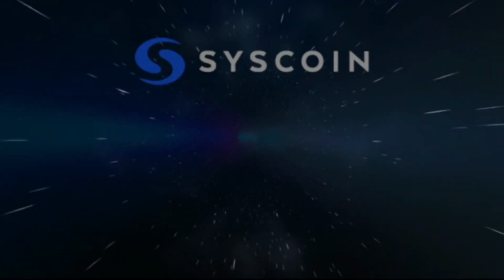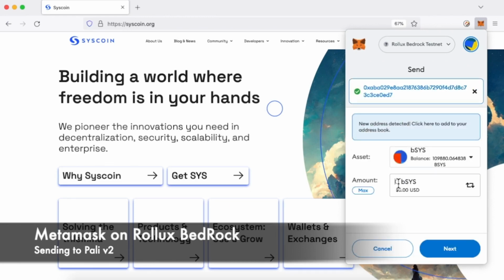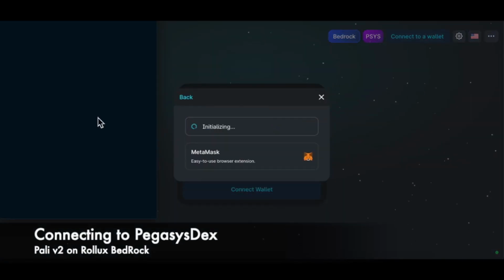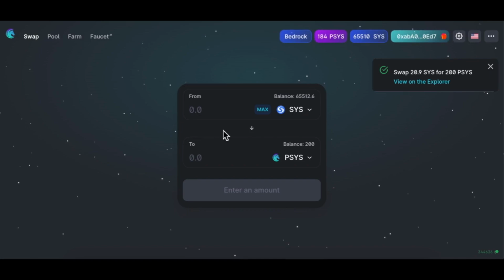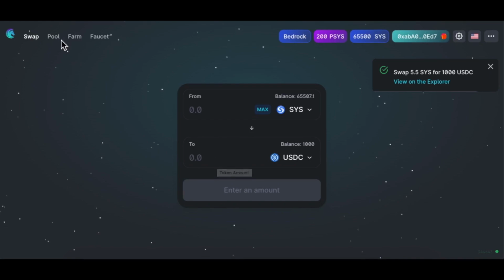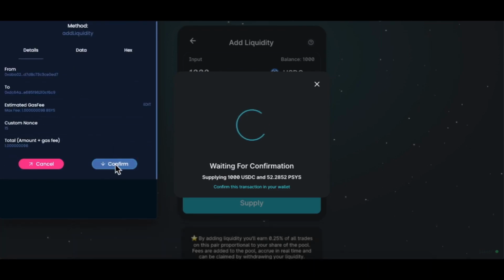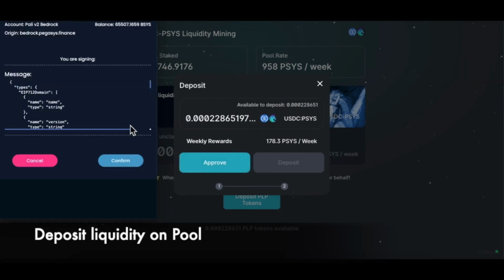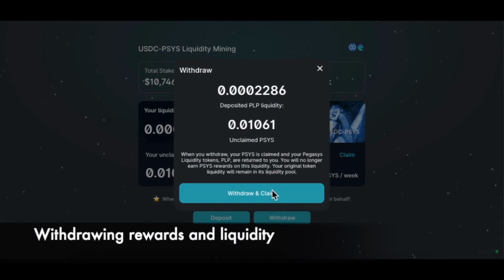Demo: Syscoin Optimistic Rollup + Native L1 Data Availability (PoDA) + Pali Wallet 2.0!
The latest advancements in Syscoin's near-instant DeFi and rollups, demonstrated on the Rollux OPv2 private testnet.

This rollup is based upon Optimism Bedrock, and has been integrated with Syscoin's native L1 Proof-of-Data-Availability (PoDA) solution, enabling better performance, higher throughput, and proven security. In regard to security, your rollup transactions gain finality on Syscoin's merge-mined blockchain, and PoW settlement through Bitcoin's own network of miners.

In summary, you're looking at the most scalable and secure rollups available in the industry.

For those who want to understand this Syscoin L1 + L2 technology better, check out this blog post: